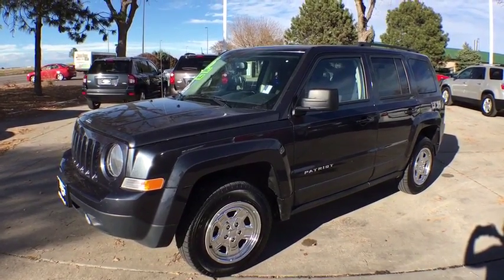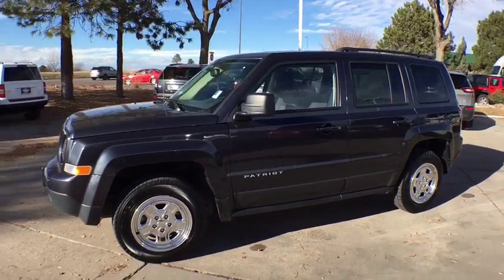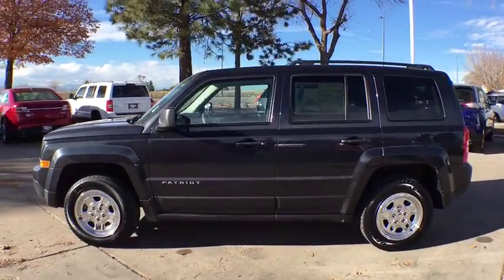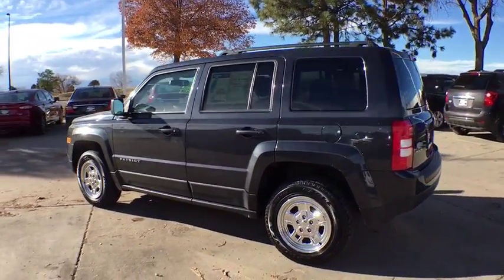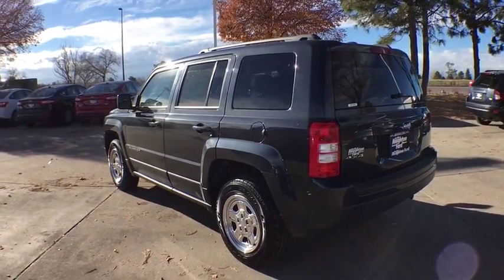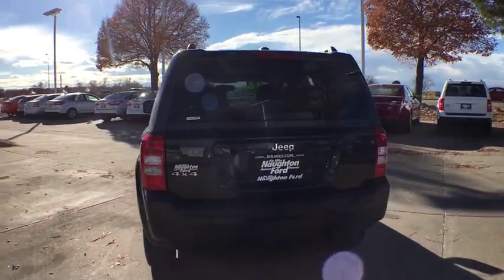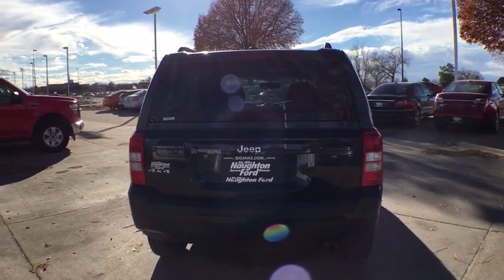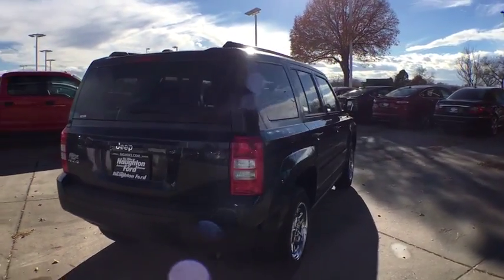2016 Jeep Patriot Denver, Aurora, Parker, Highlands Ranch, Littleton, CO 79055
Used 2016 Jeep Patriot
2016 Jeep Patriot 4WD 4dr Sport - Stock#: 79055 - VIN#: 1C4NJRBB0GD585817

FUEL EFFICIENT 27 MPG Hwy/22 MPG City! Sport trim. Satellite Radio, iPod/MP3 Input, CD Player, 4x4,5-Speed M/T, Bluetooth. AND MORE! KEY FEATURES INCLUDE: 4x4, 5-Speed Manual Transmission, Bluetooth, Satellite Radio, iPod/MP3 Input, CD Player Bucket Seats, Electronic Stability Control, 4-Wheel ABS, Vehicle Anti-Theft System, Brake Assist. EXPERTS REPORT: The Patriot's primary gauges make a good first impression with their large, easy-to-read font, and the straightforward, generally ergonomic controls are consistent with Jeep's no-nonsense heritage. -Edmunds.com. EXCELLENT SAFETY FOR YOUR FAMILY: Child Safety Locks, 4-Wheel Disc Brakes VISIT US TODAY: Our large inventory and wide selection of models, along with competitive pricing, allow us to make you a great deal on the Ford of your choice. At Mike Naughton Ford, our goal is to assist you in making a confident decision. Our friendly, professional staff members are here to answer your questions and listen to your needs. Wherever you live in the Denver area, or if you're driving from Lakewood, Highlands Ranch, Centennial or Englewood, we're ready to serve you! Fuel economy calculations based on original manufacturer data for trim engine configuration. Please confirm the accuracy of the included equipment by calling us prior to purchase.